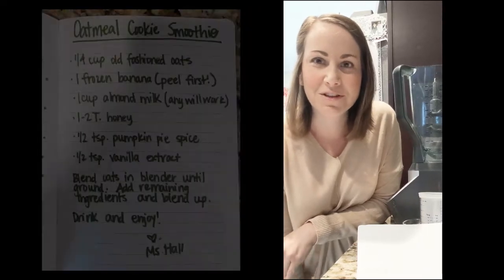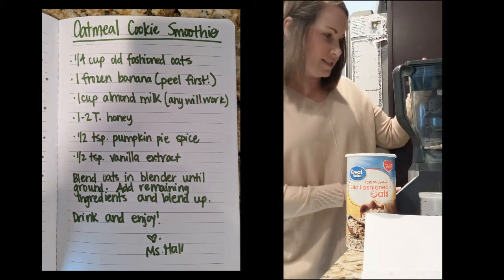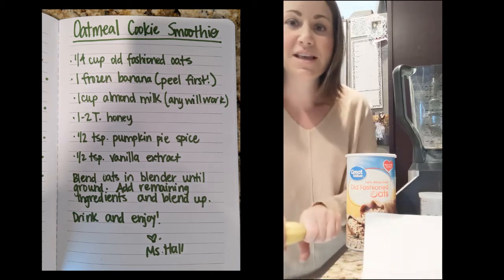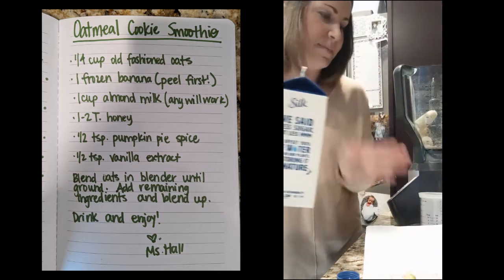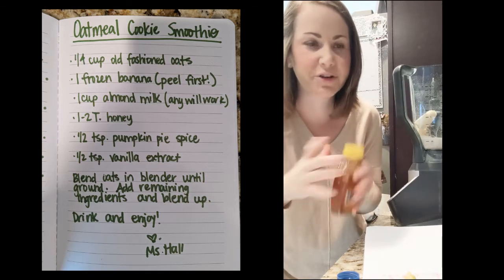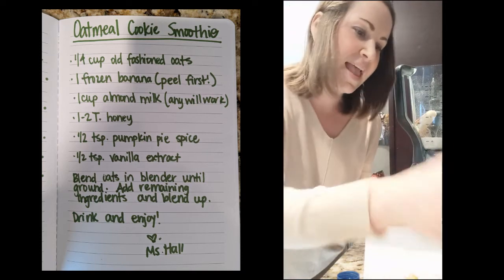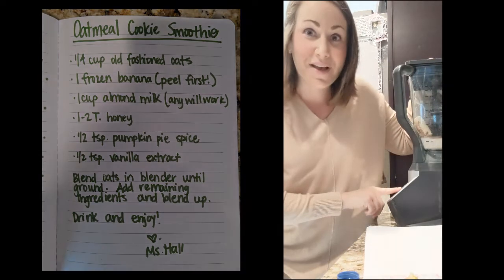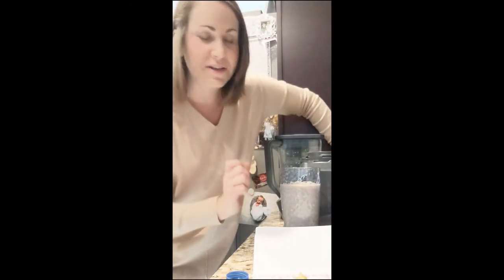Oatmeal Cookie Smoothie with Mrs Hall | Washington School Is Cool